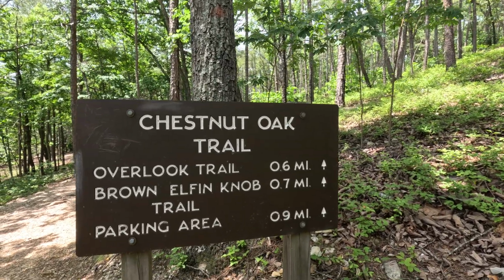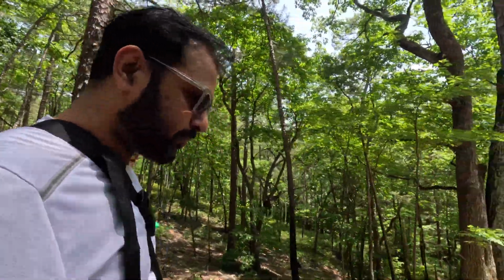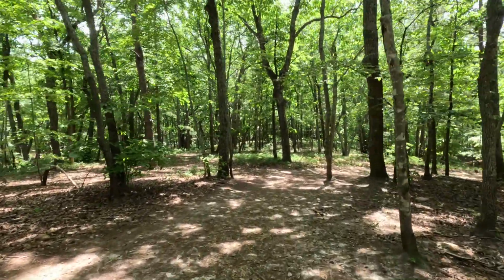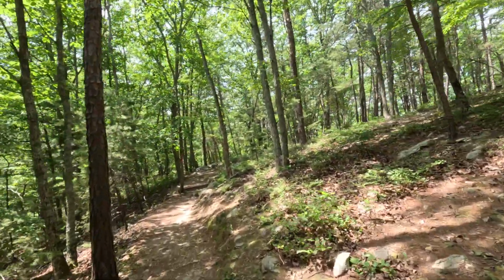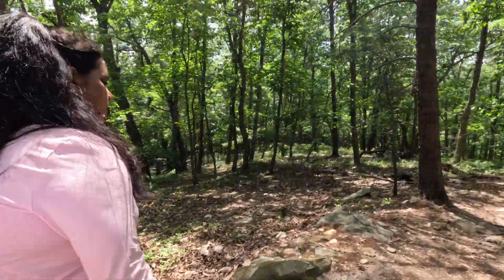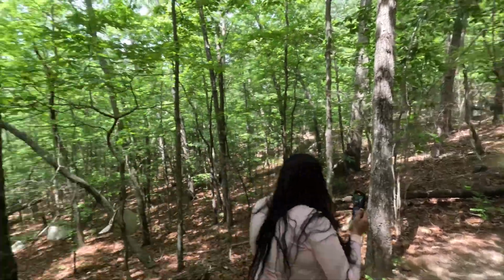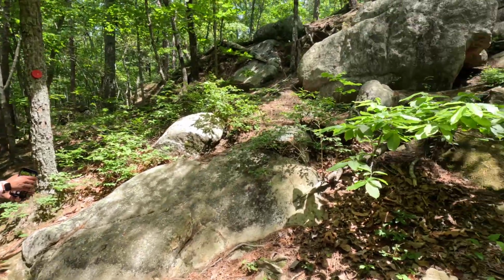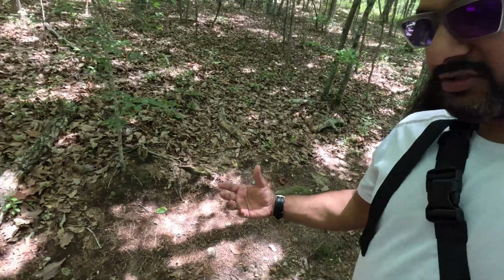Occoneechee Mountain hiking for first time | NC Nature Series Ep. 1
🌄 Occoneechee Mountain Hiking for the First Time | Episode 1 | NC State Natural Area Adventure

Join us on our very first hiking adventure at Occoneechee Mountain State Natural Area in Hillsborough, North Carolina! 🌿 From scenic views and peaceful trails to rocky climbs and riverside walks, this hidden gem offers a perfect blend of nature and challenge for beginners and seasoned hikers alike.

In this episode:

Trail highlights & scenic lookouts

Tips for first-time hikers

Nature sounds, fresh air, and good vibes!

📍 Location: Occoneechee Mountain State Natural Area, 625 Virginia Cates Rd, Hillsborough, NC 27278
🎒 Difficulty: Easy to Moderate
🎥 Series: Hiking Adventures | Episode 1